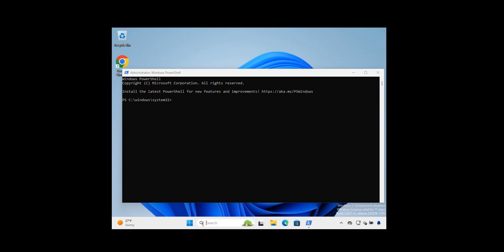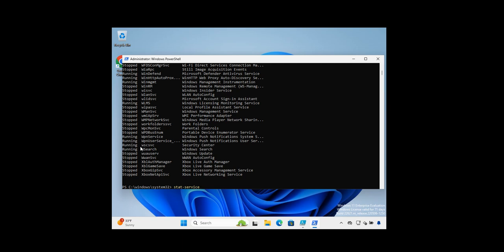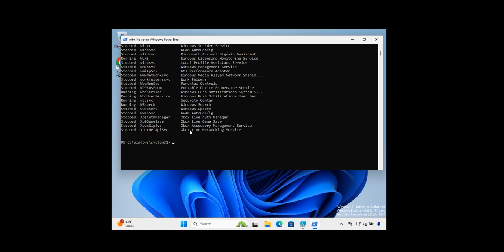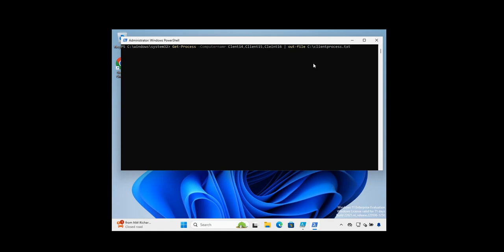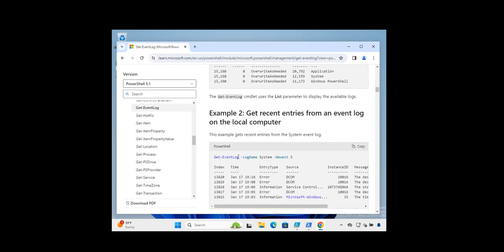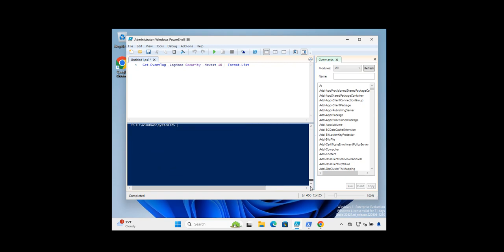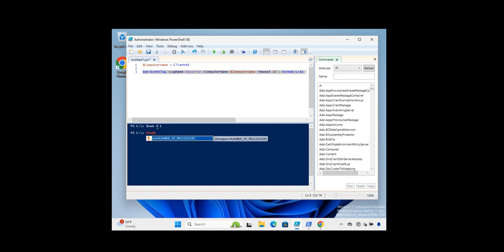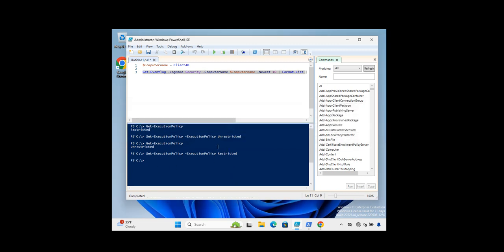PowerShell Fundamentals (Basic)